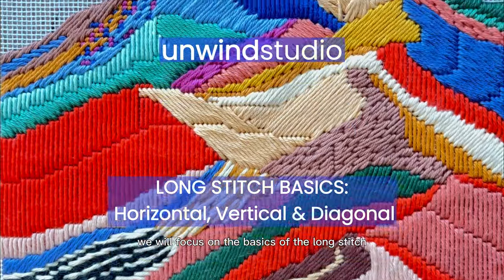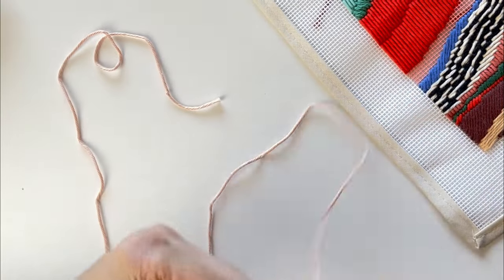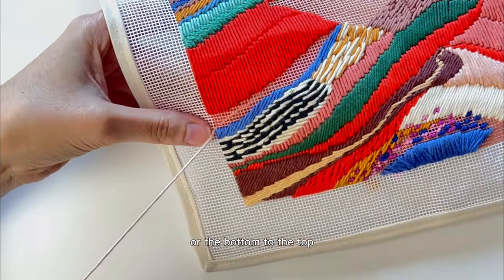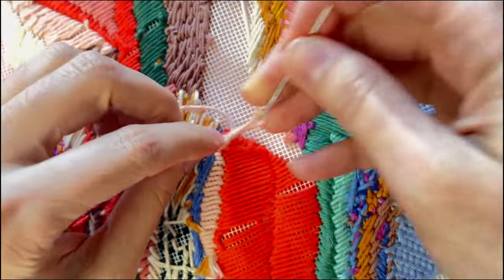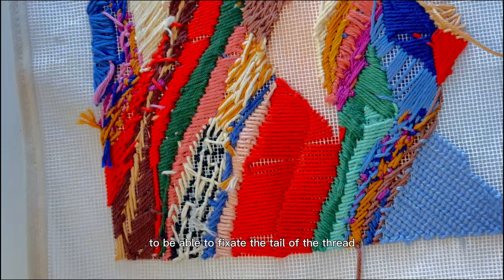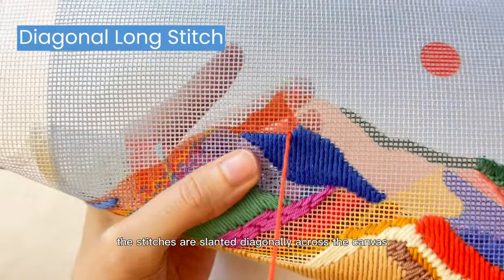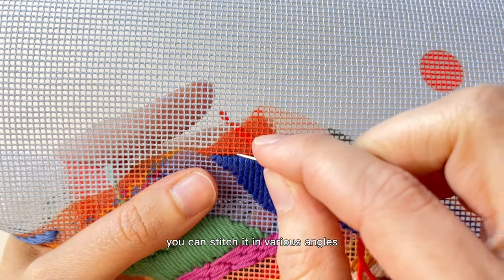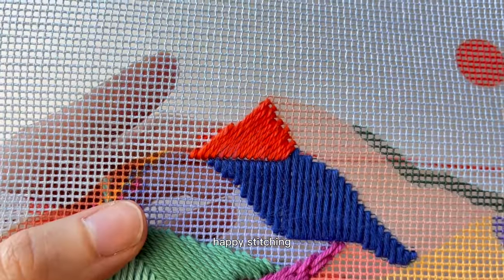LONG STITCH BASICS: Vertical, Horizontal & Diagonal - How to & Video Tutorial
The Needlepoint Long Stitch is a straightforward and versatile needlepoint stitch commonly used for filling large areas, creating smoothness or unique patterns in a needlepoint design.

This video is part of a series of tutorials dedicated to the Long Stitch. Here's everything you need to know about this amazing needlepoint stitch:

- LONG STITCH BASICS: Vertical, Horizontal & Diagonal (you are here!)
- Long Stitch "Random Long/Short" Variation
- Long Stitch "Mountain" Variation
- Complete guide to obtain incredible Textures & Patterns with Long Stitch
- Tips & Tricks for the perfect Long Stitch / Satin Stitch